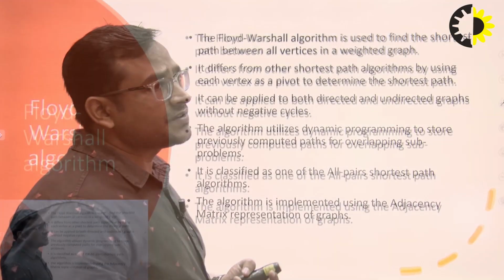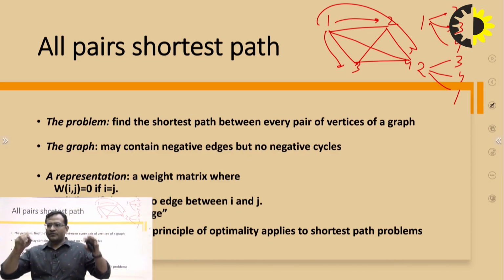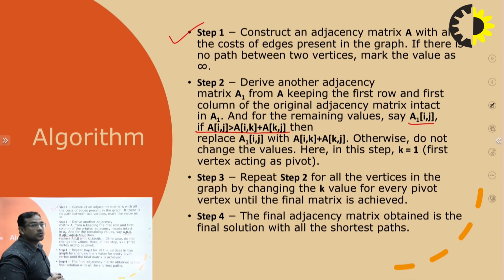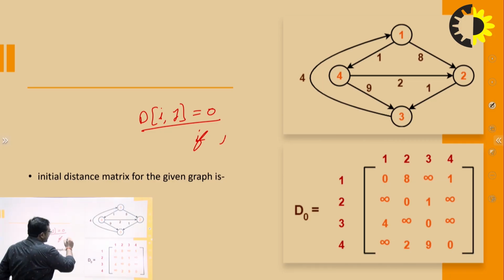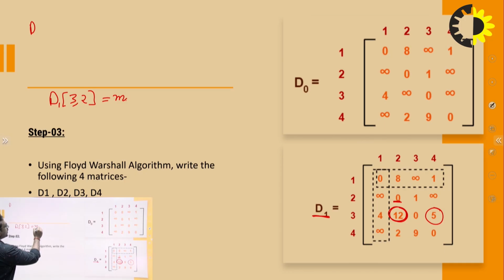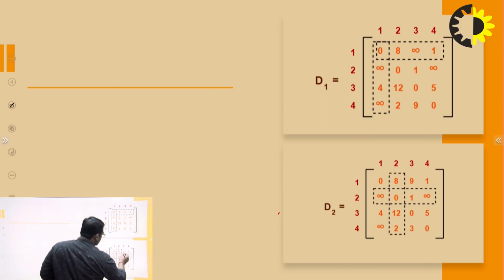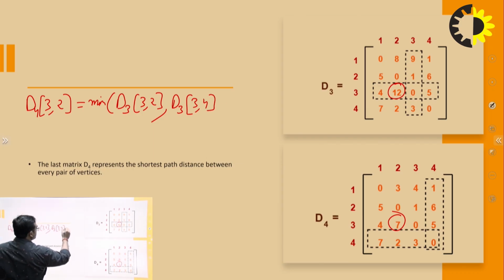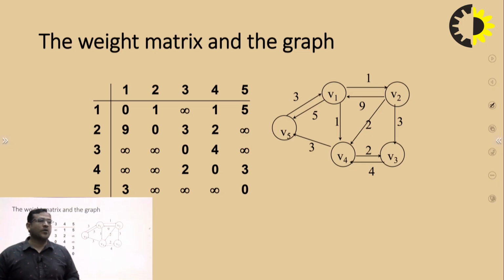FLOYD-WARSHALL ALGORITHM | DESIGN AND ANALYSIS OF ALGORITHM | LECTURE 01 BY DR. NITIN SHARMA | AKGEC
Dear All,
Please find the links to all five units for DESIGN AND ANALYSIS OF ALGORITHM below:

In this lecture, Dr. Nitin Sharma explains the Floyd–Warshall Algorithm, an important dynamic programming algorithm used to find the shortest paths between all pairs of vertices in a weighted graph. The lecture is structured for clear understanding with theory and explanation suitable for exams.
📘 Topics Covered:
• Introduction to Floyd–Warshall Algorithm
• All-Pairs Shortest Path Problem
• Dynamic Programming Approach
• Step-by-step Working of Algorithm
• Time and Space Complexity
• Applications of Floyd–Warshall Algorithm
🎓 Useful for:
• B.Tech / Engineering students
• Design and Analysis of Algorithm (DAA)
• AKTU syllabus & university exams